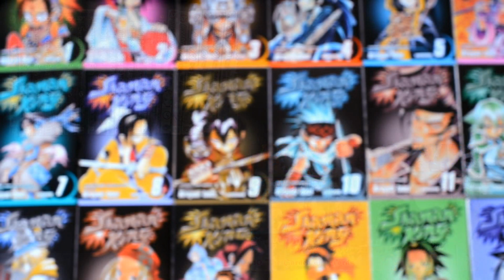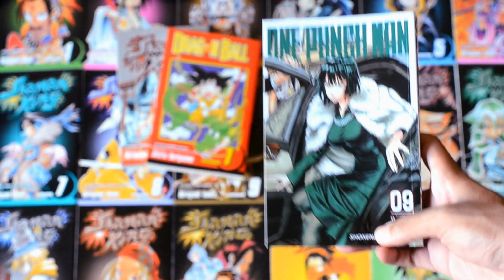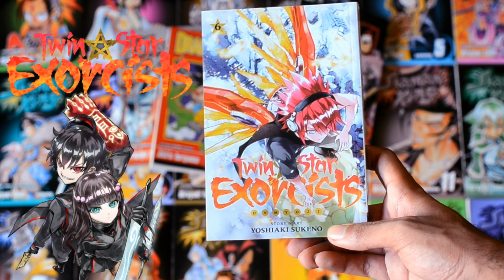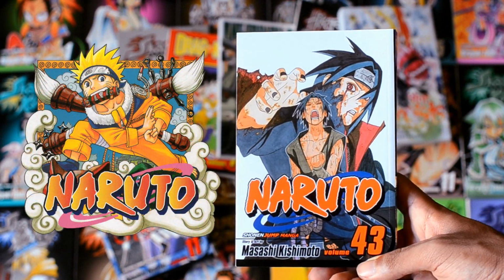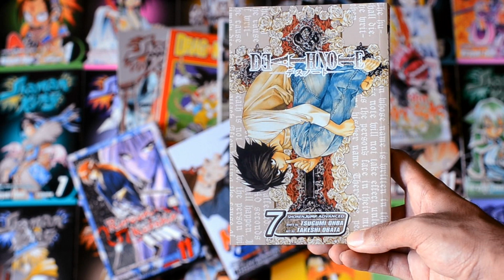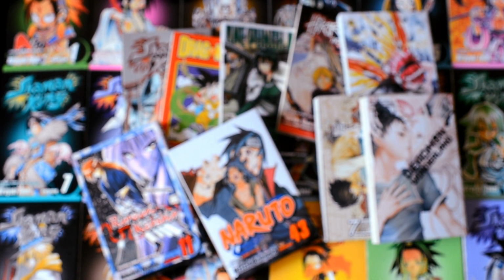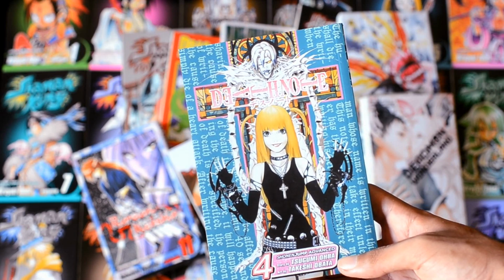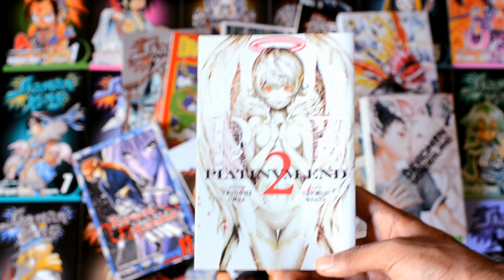ARTISTRY AT ITS FINEST!! Top 10 Manga Covers In My Collection (2017)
It was about time I updated my list on what I think are my 10 favorite manga covers in my collection so... I did the thing. Enjoy :3

Support the Industry!!